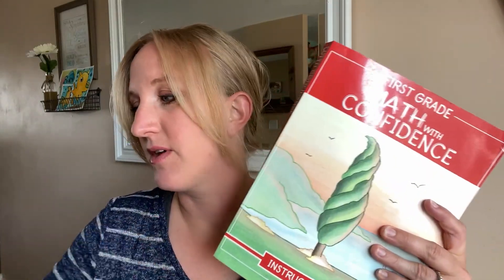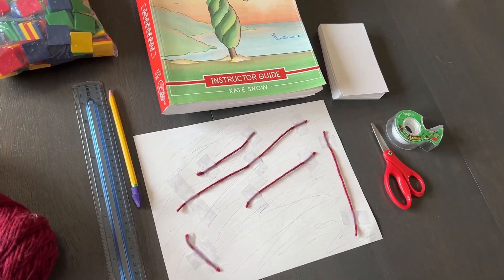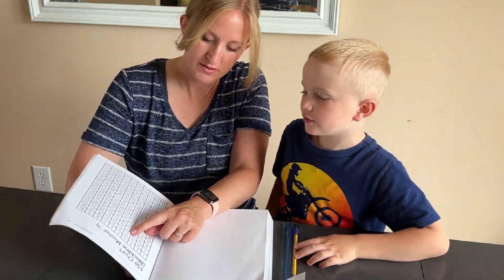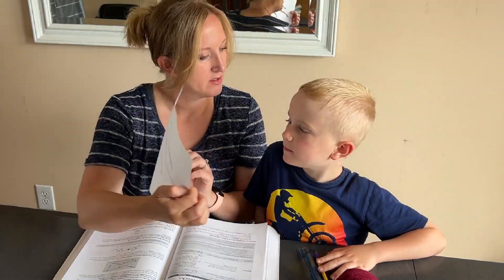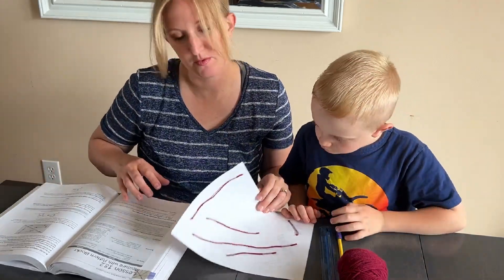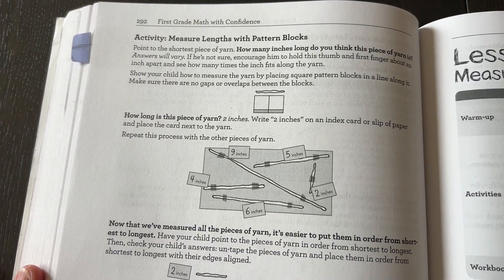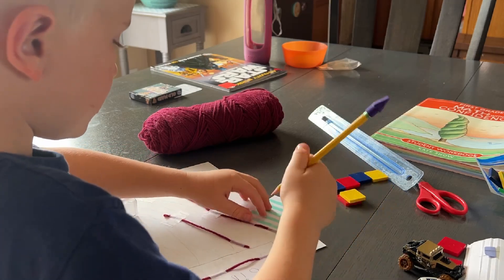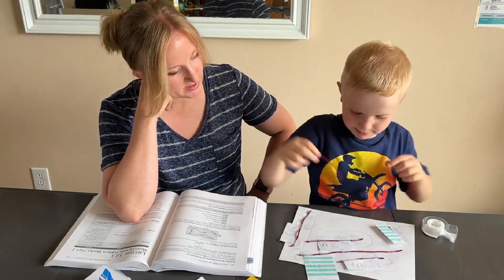1st GRADE MATH WITH CONFIDENCE: Do a Lesson with Us!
First Grade Math with Confidence Do a Lesson with us! We have loved using Kate Snow’s math curriculum. Join us as I do a lesson with my 6 year old and give you a peek at how Math with Confidence works!

FREE Ready, Set, Homeschool! Checklist

Welcome to Joyful Noise Learning! I’m Ashley, a former English Teacher, current homeschooling mom to my 3 kids since 2013. I like to find the joy in the chaos of life and homeschooling, and that is what we talk about here on my channel. Affordable homeschooling resources, Biblically based curriculum, and Charlotte Mason inspired homeschool.